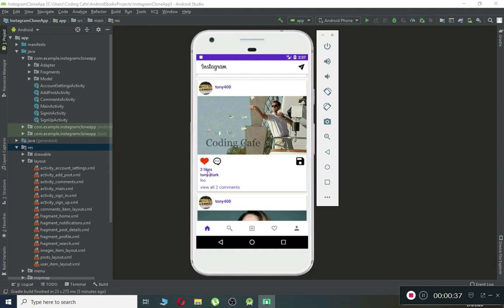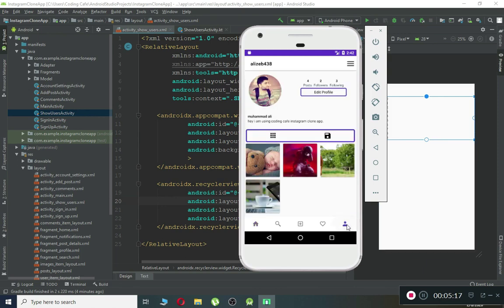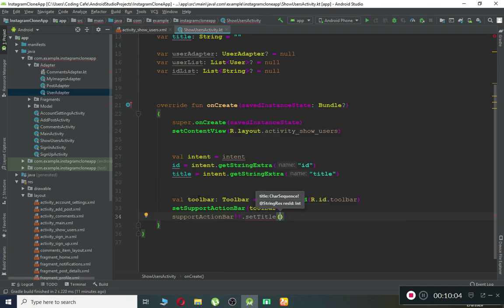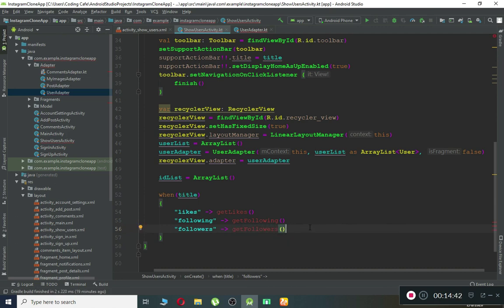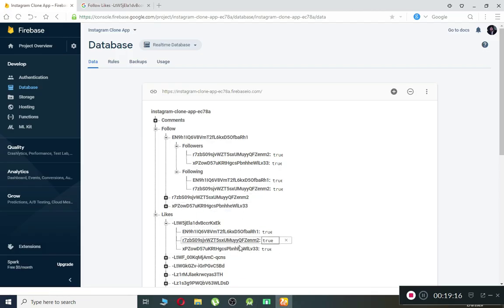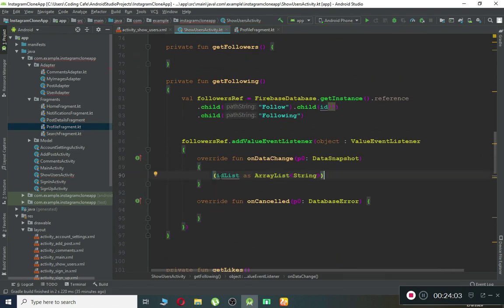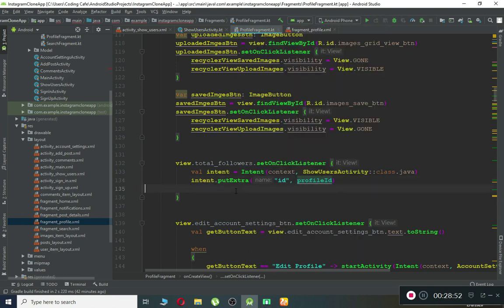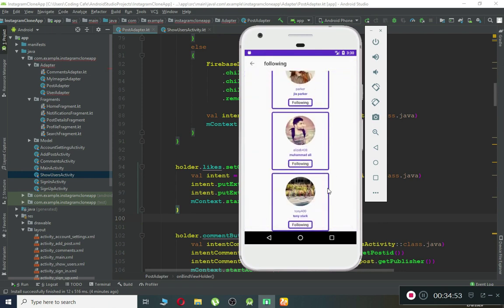Firebase Social Media App like Instagram Clone App 24 - Android Studio Kotlin Tutorial 2020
In this video tutorial we will display the instagram clone user's followers, instagram clone user's following, instagram clone user's post likes in our kotlin project android instagram clone app tutorial which we are developing using android studio with firebase.